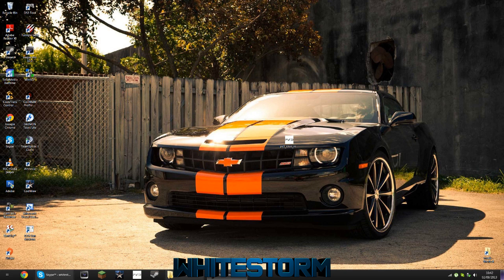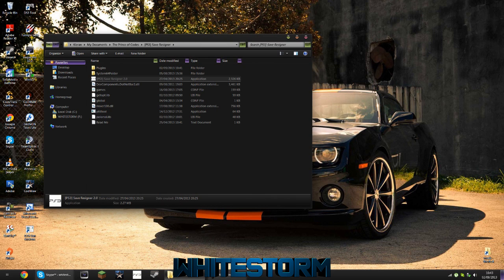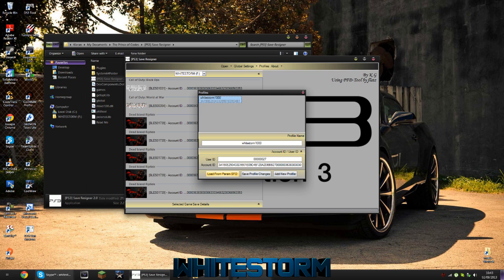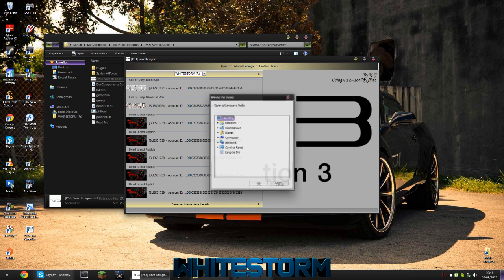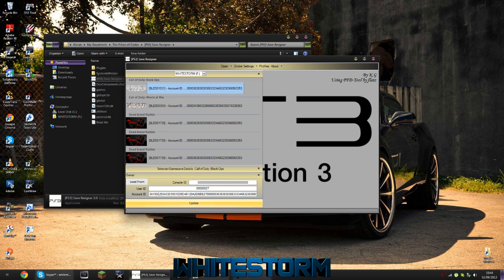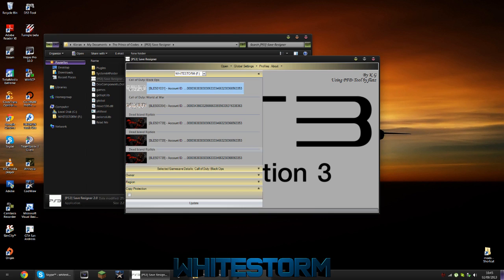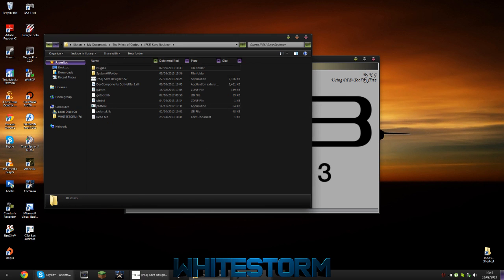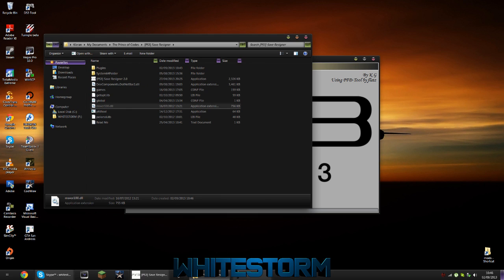[PS3] How to Resign Game Saves without Xploder | Voice Tutorial [UPDATED]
Watch this tutorial to hopefully fix corruption errors!

Hey YouTube!

BIG NOTE: Different saves have different region codes. Generally, BLES = Europe and BLUS = USA. Look on the spine of your game case to see your code. Enter your game ID code, if it is different to the one shown when opening the modded save.

Info:
The PS3 Save Resigner Folder is located at:
"My Documents/The Prince of Codes/[PS3] Save Resigner"

Troubleshooting:
In the Plugin folder, you will find msvcr dlls that you will be able to use if the tool deosn't work for you.
Just replace your current dll with one from the plugin folder, don't forget to rename it properly.

You need the following for the tool to work:

Visual C++ 2010 Redistibutable x64 or x86
Visual C++ 2010 Redistibutable x64 or x86 (MFC Security Update)
Visual C++ 2010 Redistibutable x64
Visual C++ 2010 SP1 Redistibutable x64 or x86
Visual Studio 2010 F# Redistibutable
Visual Studio Tools for Office Runtime (VSTO) 2010 Runtime
Visual Studio Tools for Office Runtime (VSTO) 2010 Runtime x64